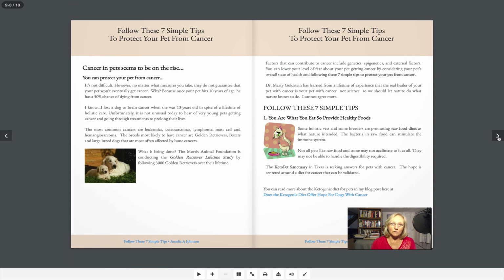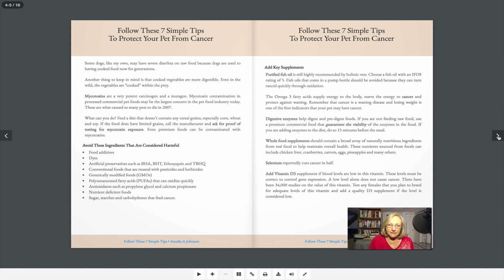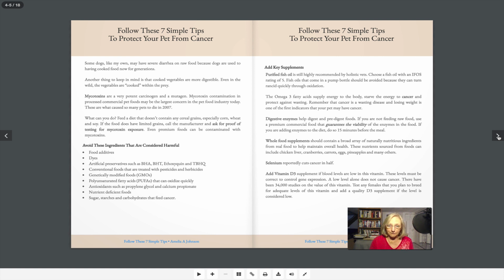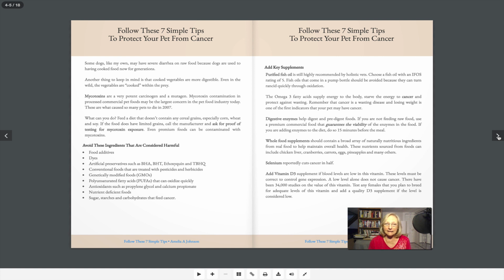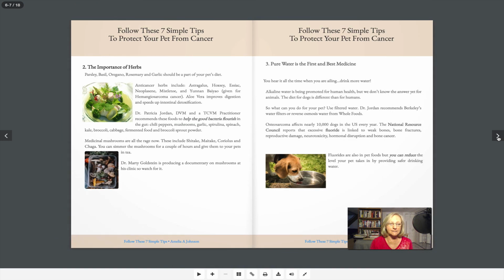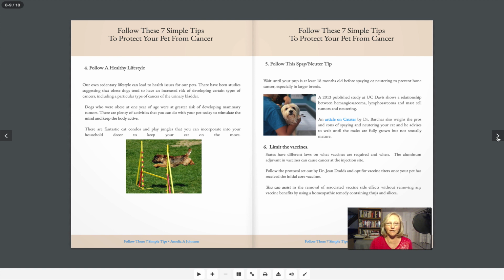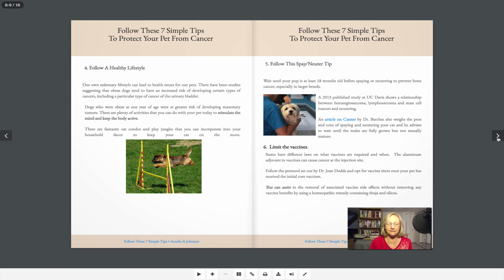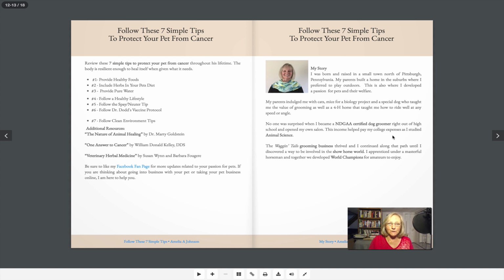Follow These 7 Simple Tips to Reduce Your Pet's Cancer Risk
Cancer in Pets is on the rise…at least it seems like it.  In this video, you will learn how you can reduce your pet’s cancer risk by following 7 simple tips.